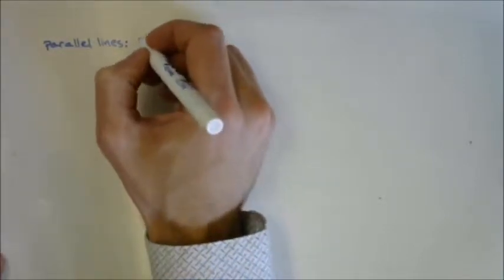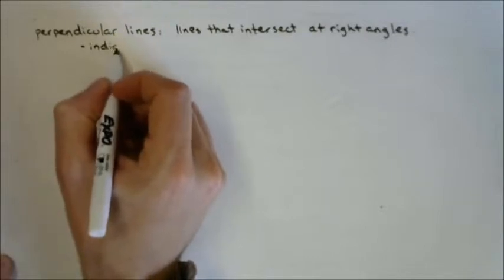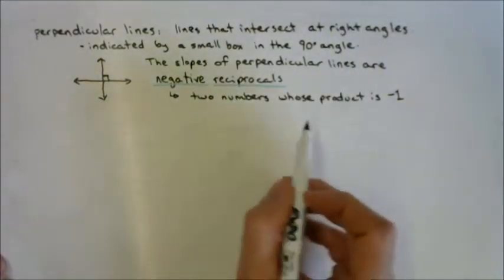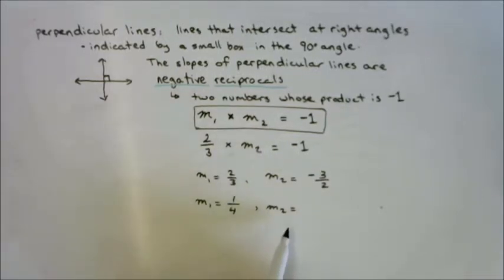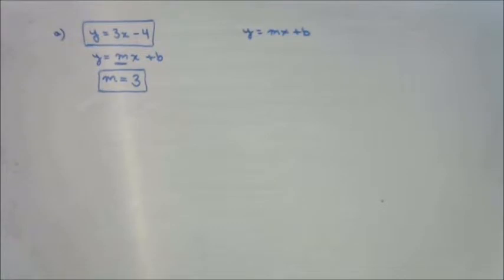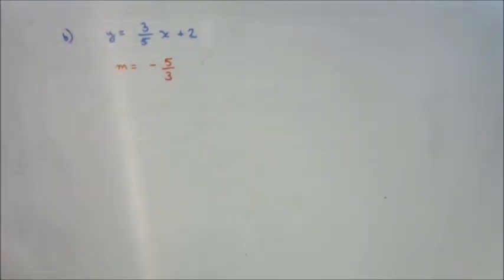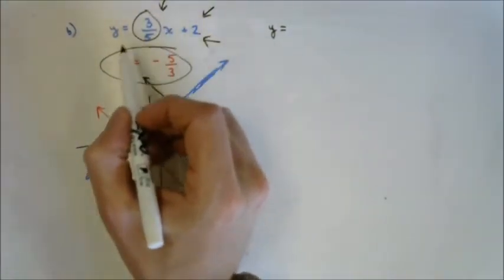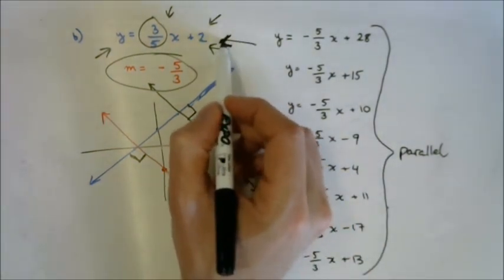6.4 - Parallel and Perpendicular Lines